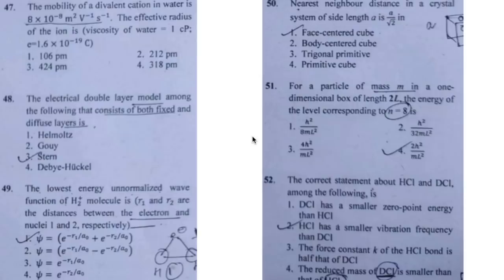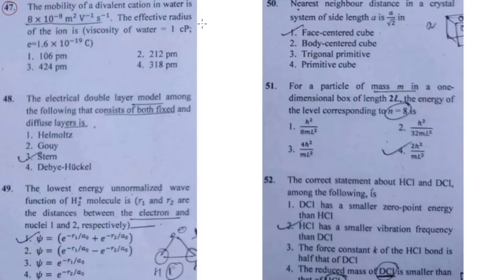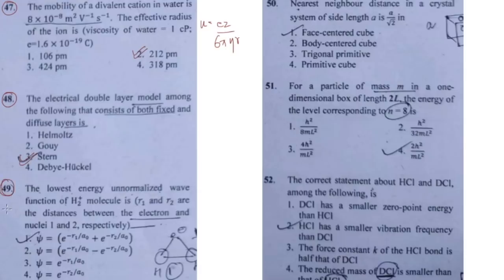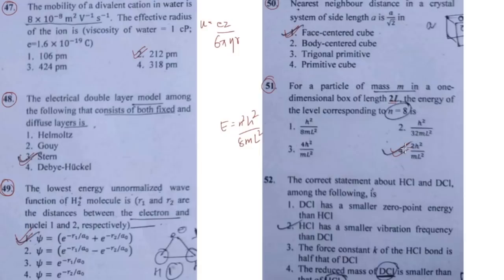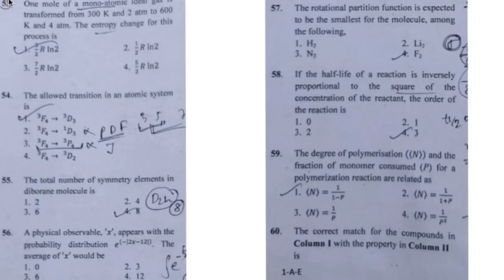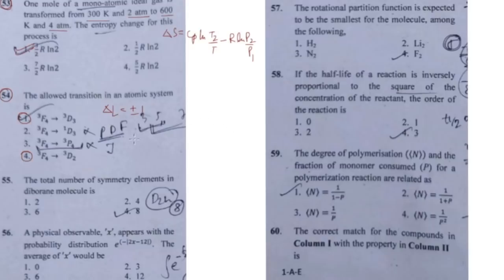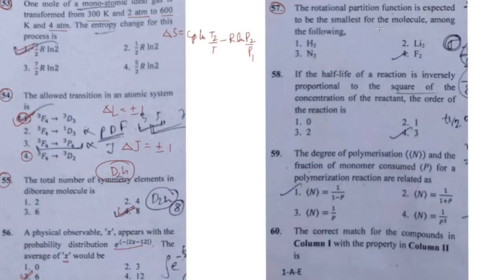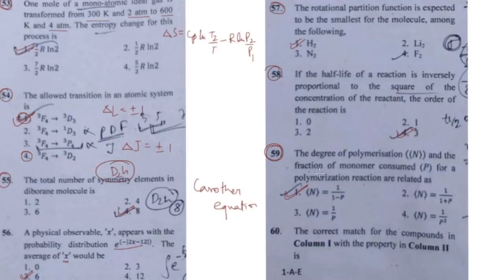CSIR NET JUNE 2019: Physical Chemistry Solved Problems | Two Markers | Part-B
This Video contains tentative answers of Physical Chemistry Questions from Part B of CSIR JUNE 2019